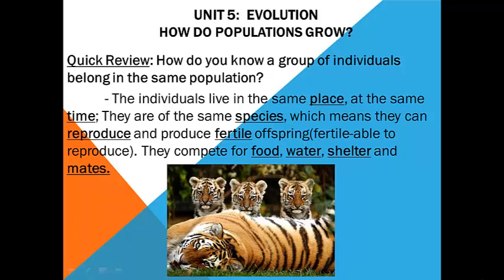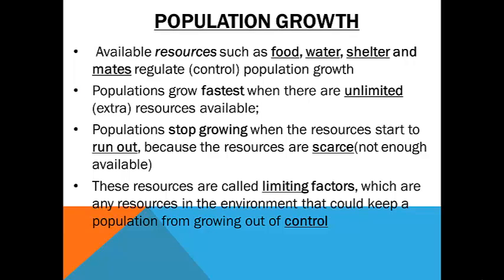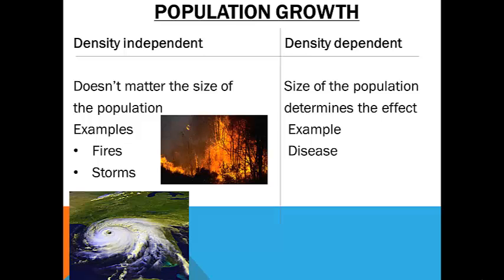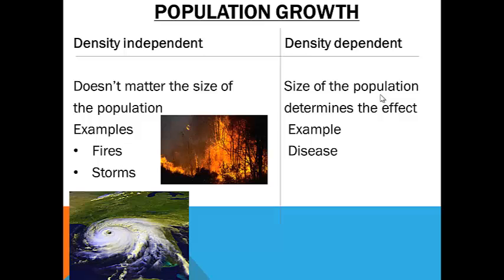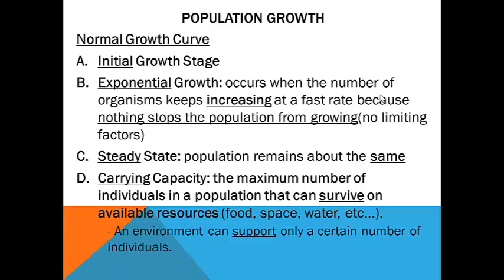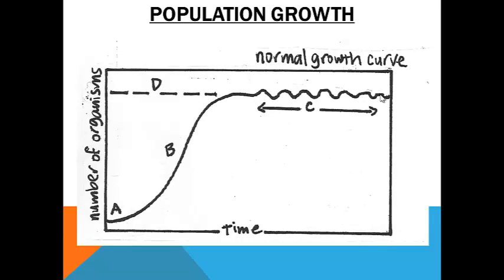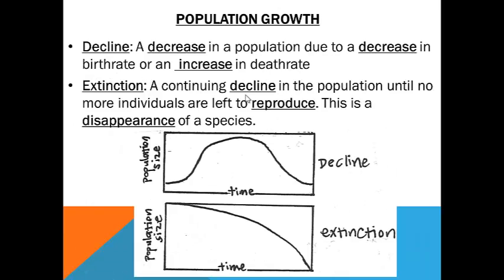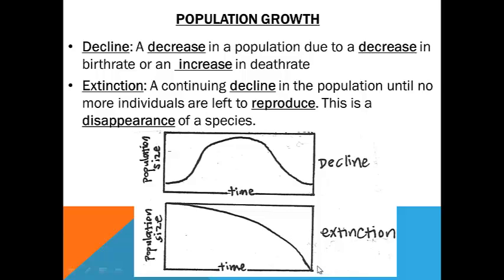population growth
intro to population growth